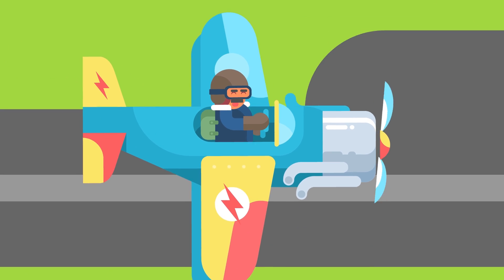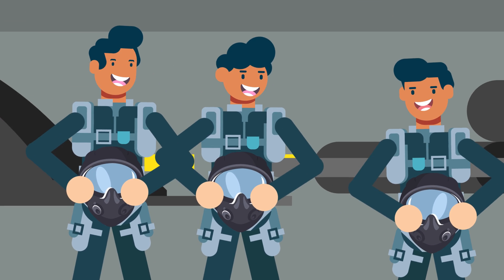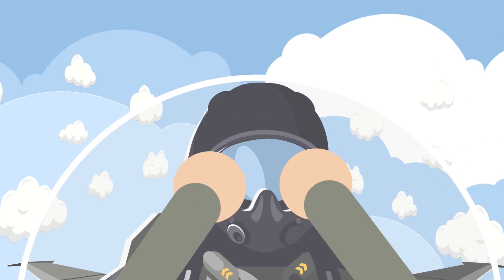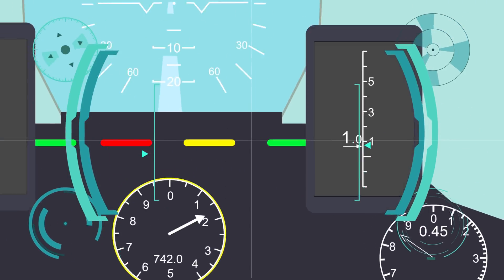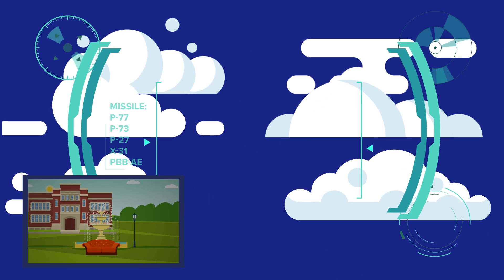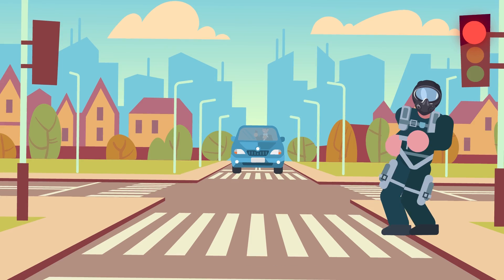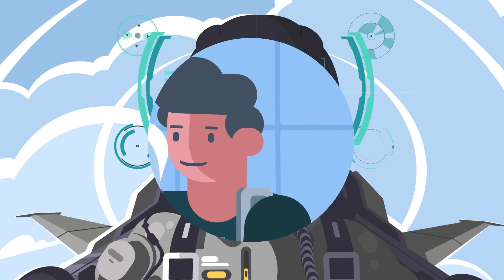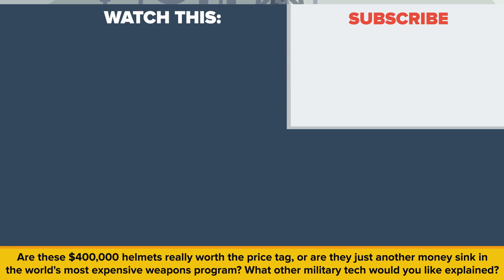Why Does Each US Air Force Pilot Helmet Cost $400,000?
Why does a helmet of a F-35 pilot cost $400,000? What actually is in one of these US Air Force helmets?

Pilot helmets- long gone are the days when ace pilots took to the skies with just a pair of goggles and a leather helmet to protect from the cold. Nowadays pilots wear helmets that give them powers of perception from their perches high above the clouds- but what kind of technology is a pilot's helmet packing, and is it really worth the $400,000 price tag revealed for the F-35's helmet? Hello and welcome to another episode of The Infographics Show- today we're taking a look at what's inside a pilot's helmet.

If you liked this video, check out some of these other great videos: